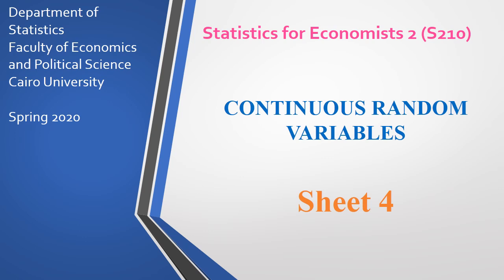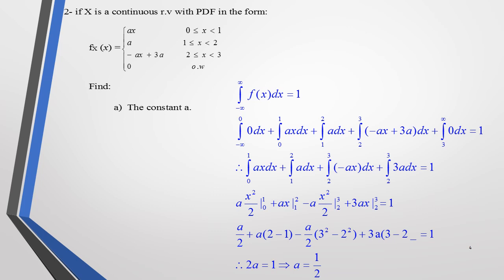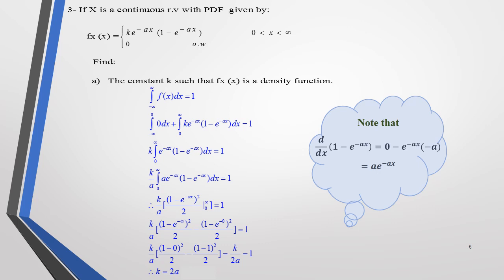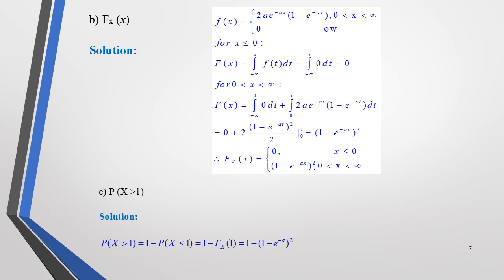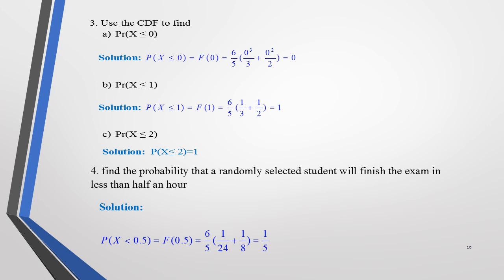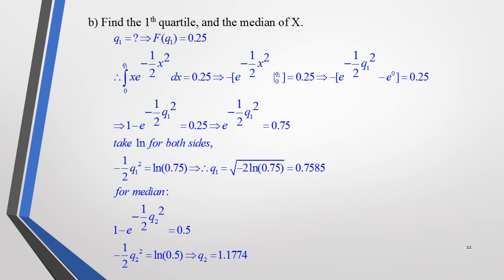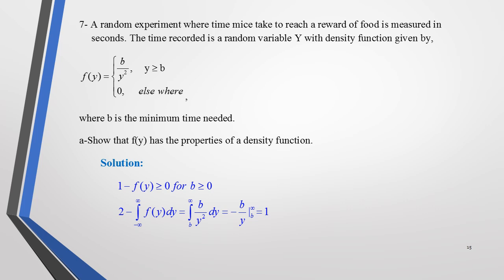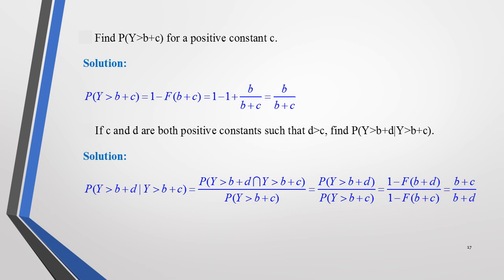Sheet 4, Statistics for Economists 2, Groups 2 &3, Economics department, level 2, Rania Mamdouh